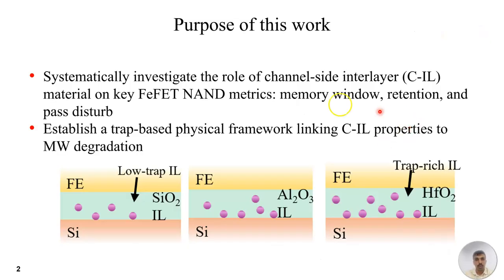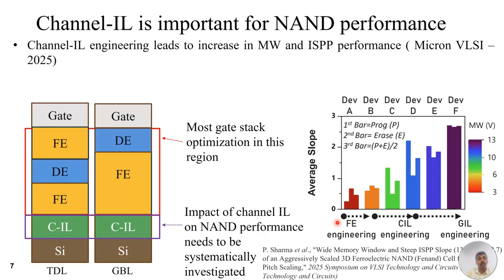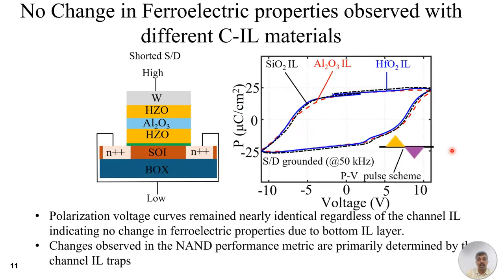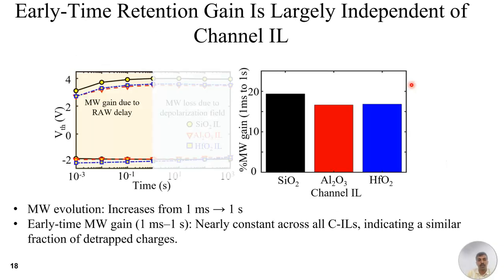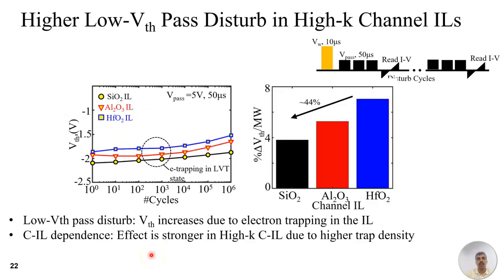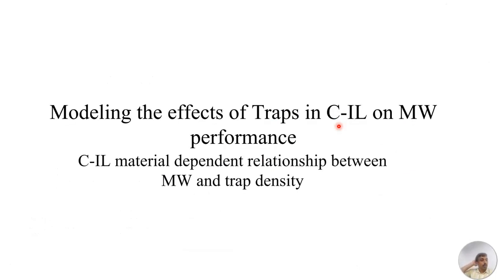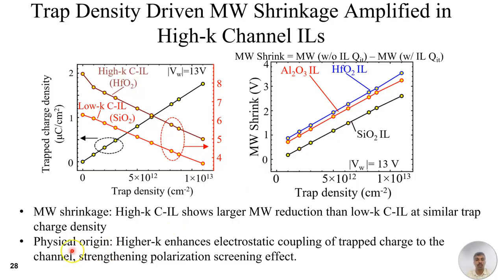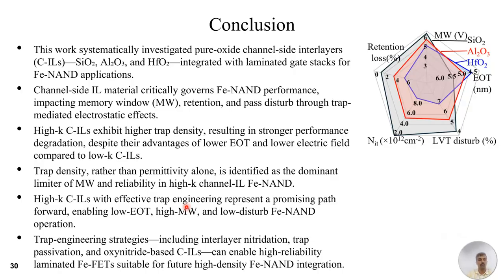Channel-Side Interlayer Engineering in Laminated Fe-FETs | Lance Fernandes, IRPS 2026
Oral presentation by Lance Fernandes at the IEEE International Reliability Physics Symposium 2026, discussing advancements in ferroelectric NAND flash technology.